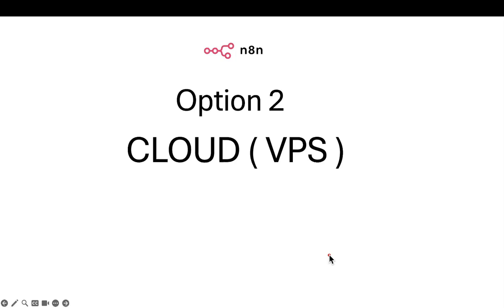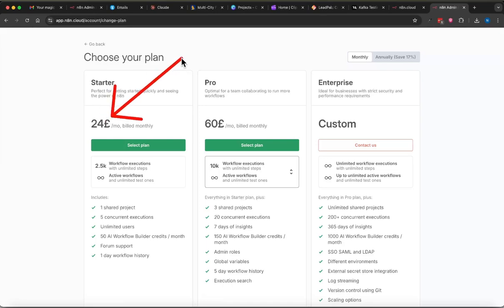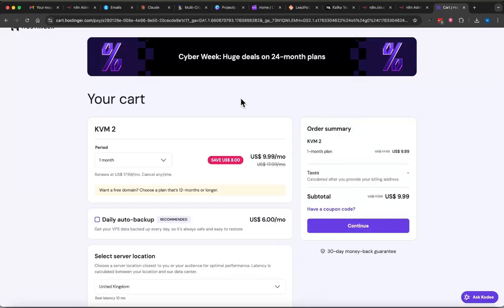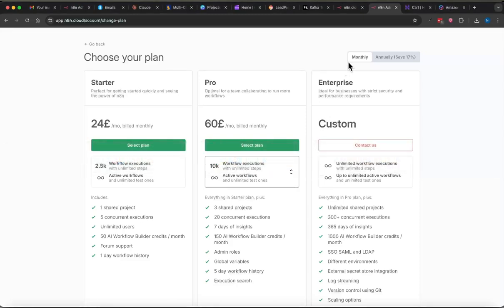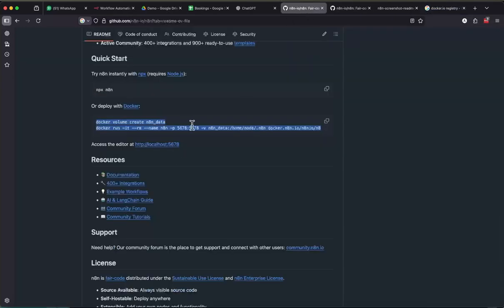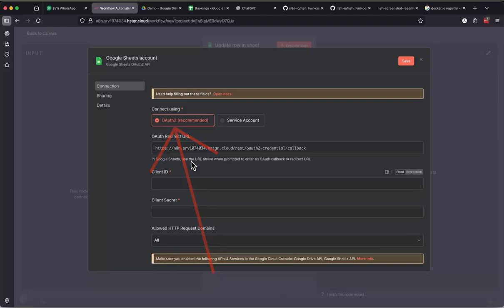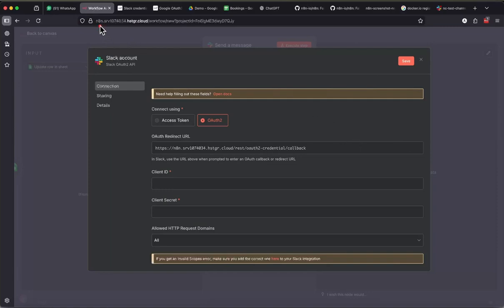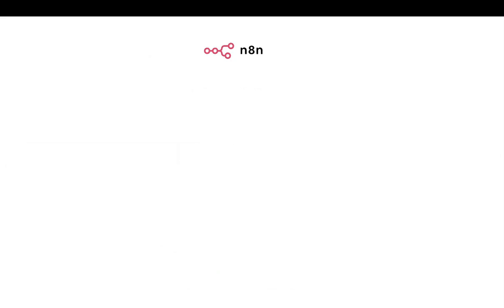Get n8n (2026): 3 best options (Including Free option)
Learn how to install n8n the right way! This video compares three best installation methods:
1) official n8n.cloud,
2) VPS hosting (Hostinger/AWS), and
3) local Docker setup.

Find out the true costs, pros & cons, performance requirements, and which option is best for your workflow.
We also break down OAuth2 authentication differences and give clear recommendations for production vs learning.

Perfect for beginners, non-technical users, and anyone planning to run n8n reliably on their own infra.

Video Chapters:
0:00 Intro - Why choose the right n8n setup in 2026
0:45 Overview of the 3 best options
3:01 Official n8n.cloud subscription explained
4:06 Pricing and when to use official cloud
5:52 VPS/Cloud hosting option (Hostinger & AWS)
9:41 Docker on VPS - Hostinger auto-install demo
14:09 Local free setup with Docker Desktop
15:18 Step-by-step local Docker installation
17:24 Comparing pros & cons of all 3 options
19:03 OAuth2 authentication differences (Google Sheets example)
21:21 Manual OAuth setup on VPS/self-hosted
23:01 Slack integration auth comparison
25:48 Local host limitations with OAuth
27:33 Which option to choose? Recommendations
29:00 Final recap and conclusion